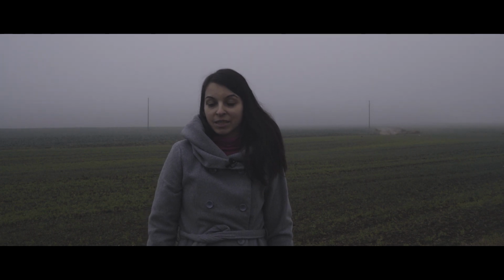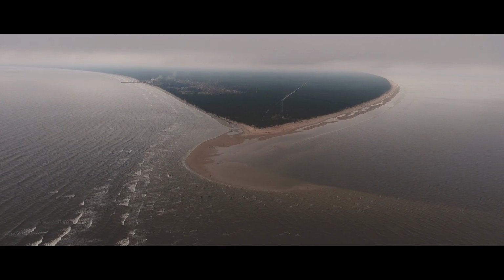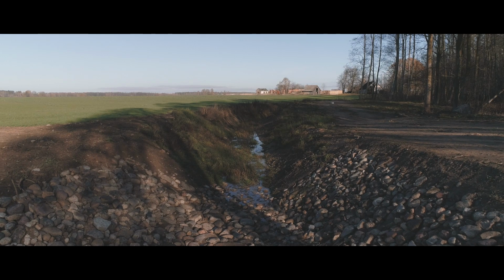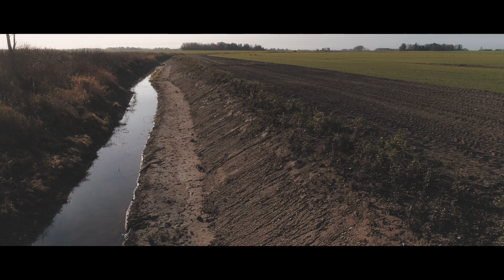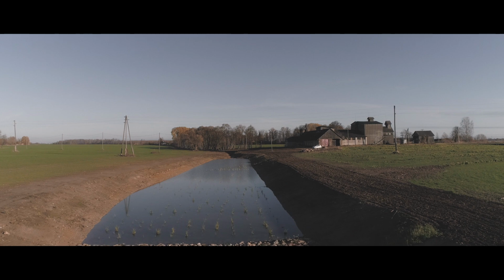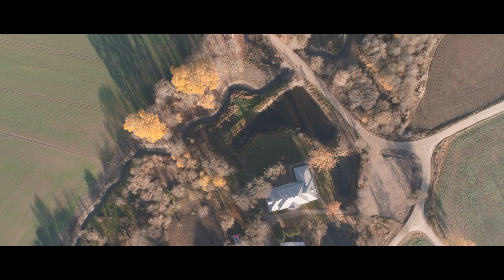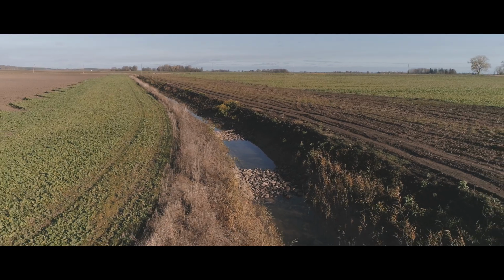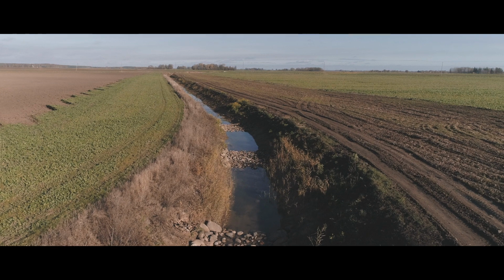Let's save the sea together!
The project "Nutrinflow" is funded by the European Union!
Total budget for this project was 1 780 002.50 EUR
Out of them co-funding of ERDF - 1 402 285,33 EUR

The contents of this video are sole responsibility of Zemgale Planning Region and can under no circumstances be regarded as reflecting the position of the European Union.